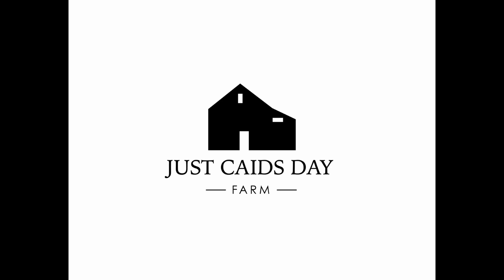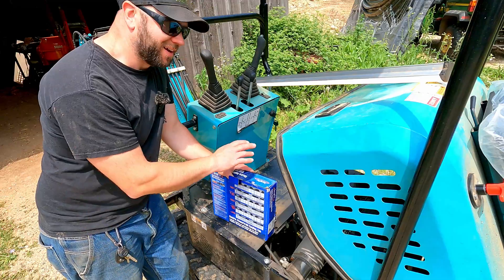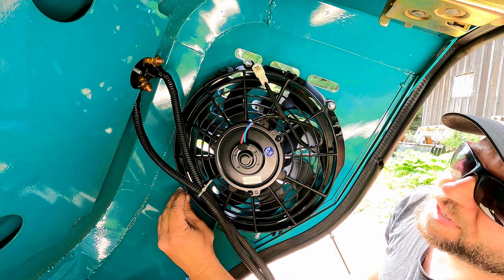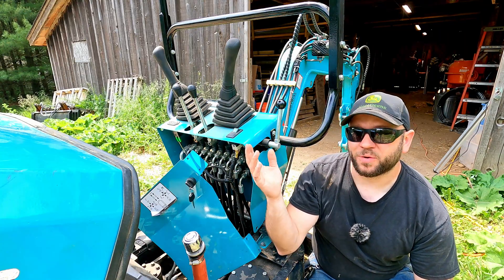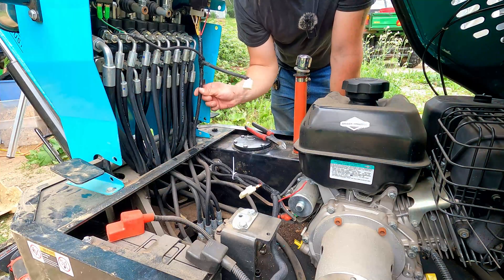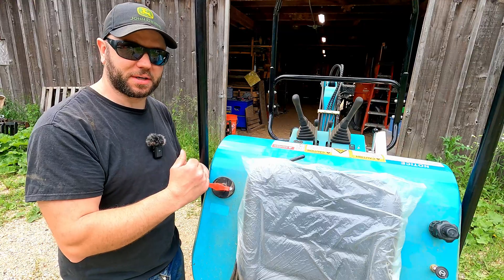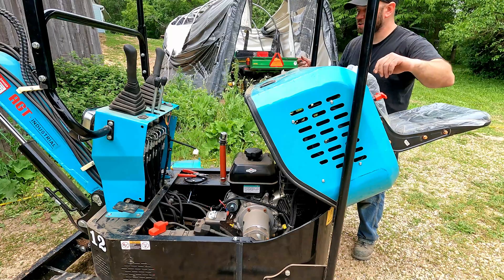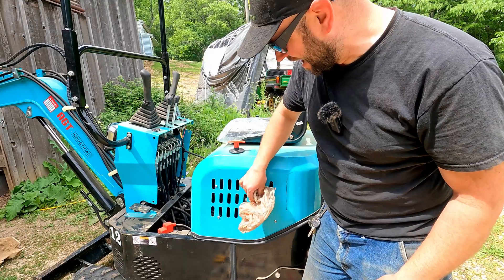HOW TO INSTALL A FAN ON A CHINESE MINI EXCAVATOR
I have been using our new excavator pretty hard on a waterline trenching project on our little farm. One thing I have learned is the machine gets crazy hot! Today we spend a few hours doing a fan mod to see if we can keep the machine cooler.